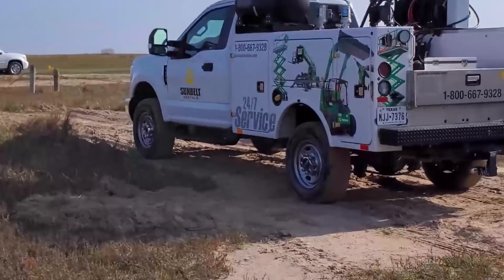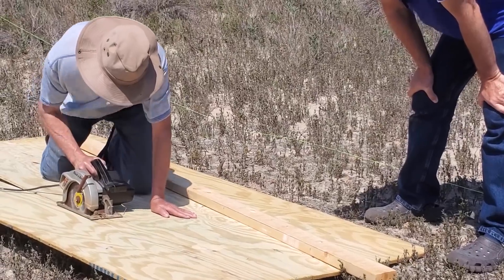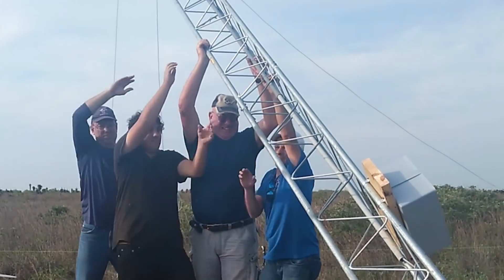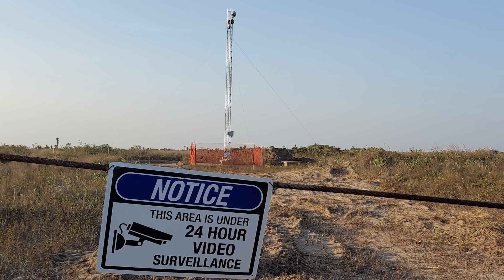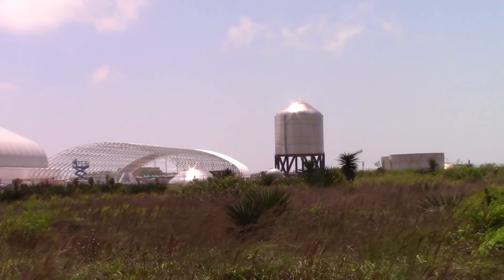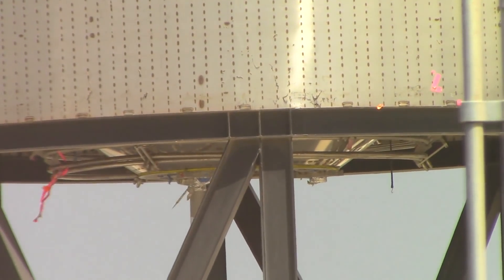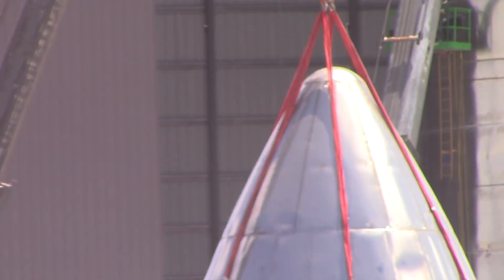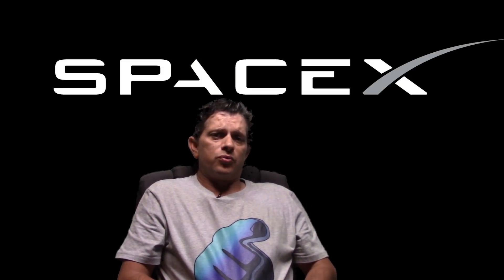SpaceX Boca Chica And LabPadre Site Update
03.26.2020 SpaceX is in full force despite the Cameron County shelter-in-place order. Starship is taking form with 15 rings stacked in the high bay. New concrete slabs have been poured. New gantry crane is being assembled. Lots of nose cones on site.The new LabCam site is coming along nicely. More work is in order before the solar panel system is active. The original LabCam is active and live at the new site. 4k camera will installed after a few more systems have been put in place.
All images are explicitly owned by LabPadre Media. The use of any images is prohibited unless otherwise permitted by LabPadre Media.